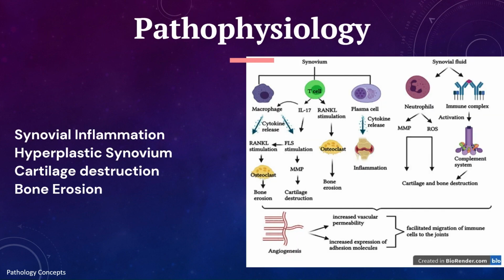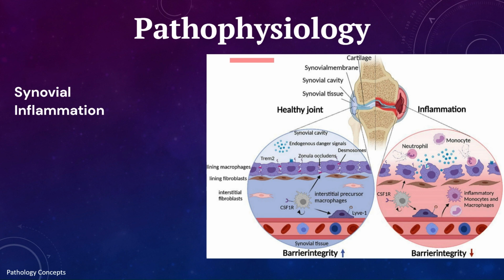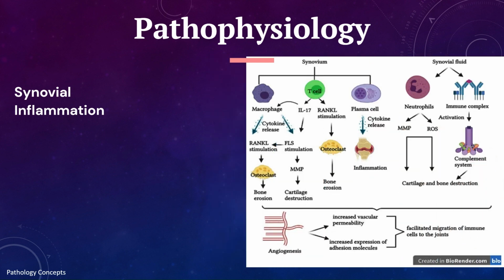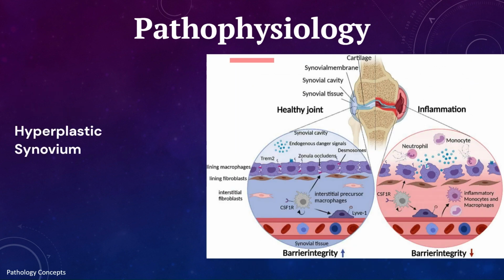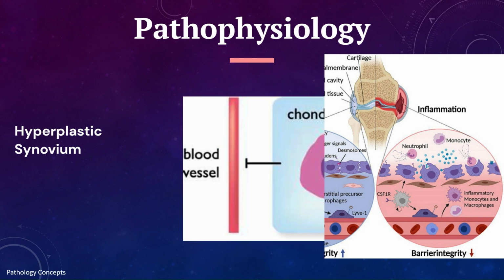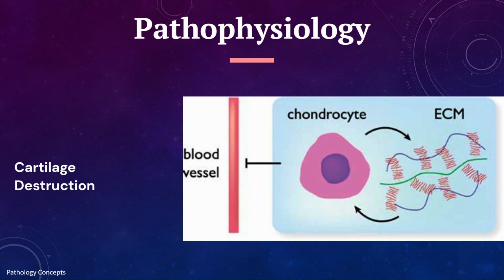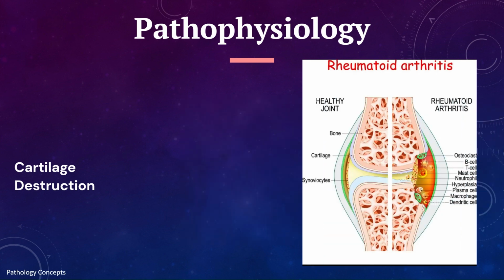Pathophysiology Of Rheumatoid arthritis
rhematoid arthritis,
rhematoid arthritis pathology,
rhematoid arthritis pathophysiology,
rhematoid arthritis symptoms,
rhematoid arthritis treatment,
rhematoid arthritis markers,
rhematoid arthritis medicine lecture,
rhematoid nodules,
rheumatoid factor,
Anti CCP,
ACPA,
Anti citrullinated protein antibodies,
joint pathology,
pannus ,
cartilage distruction,
Bone erosion,